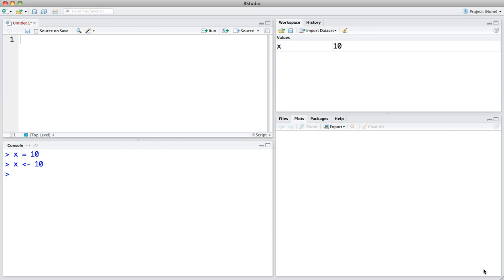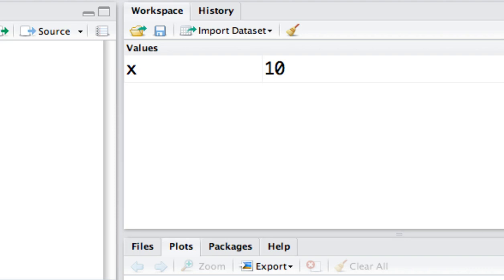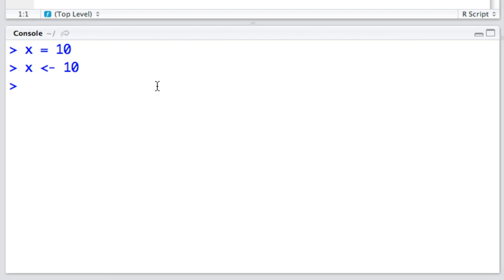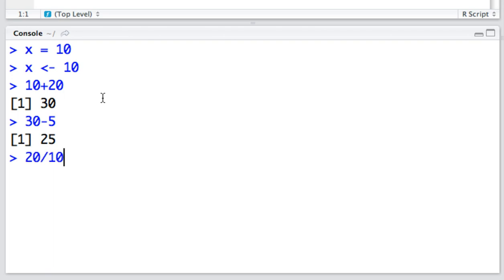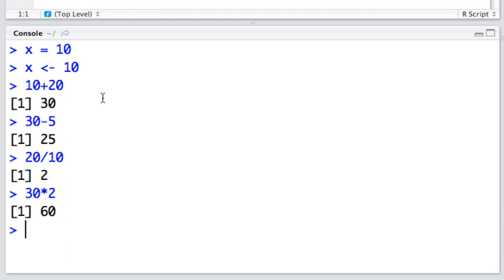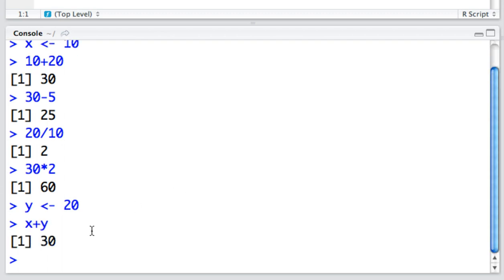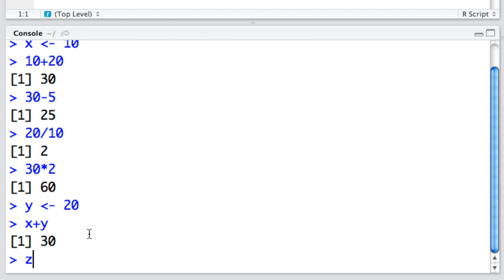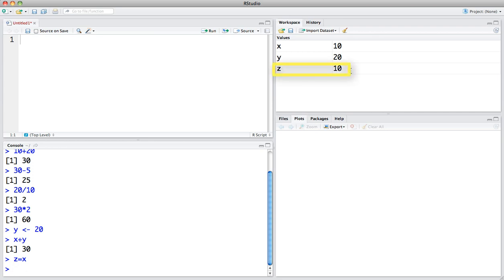Introduction to Variables in R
Demonstration of assigning variables in R